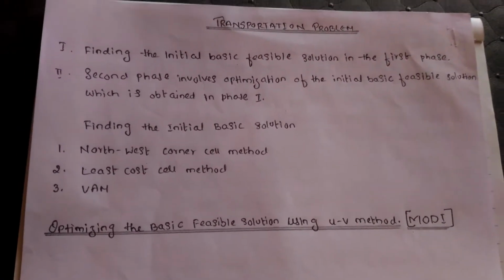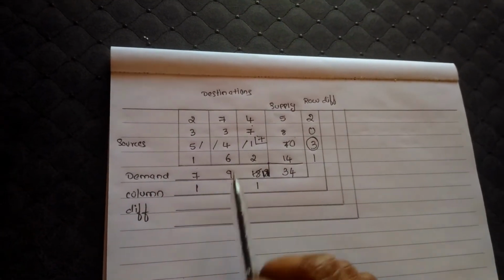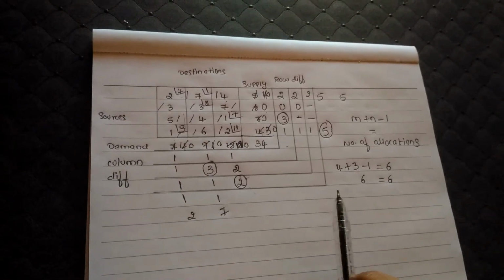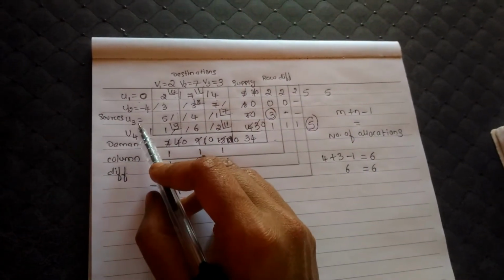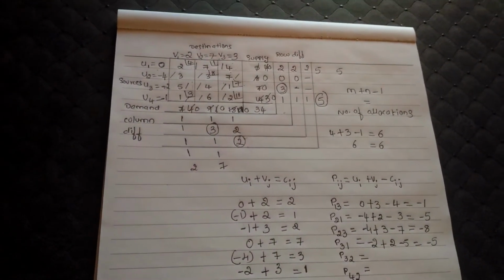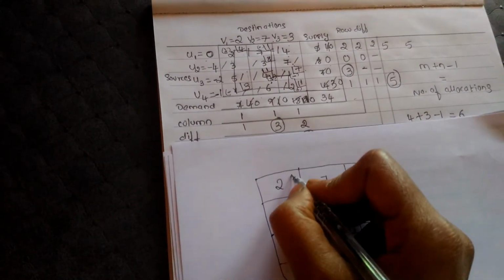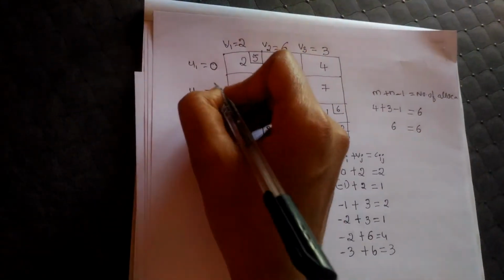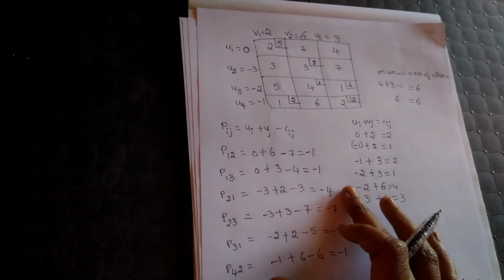Transportation Problems7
MODI Method, Part of Transportation Problem, used to find out the reduced transportation cost as a business decision, operations research,